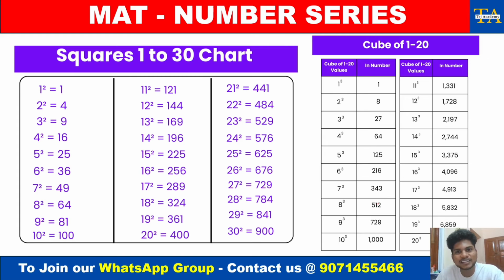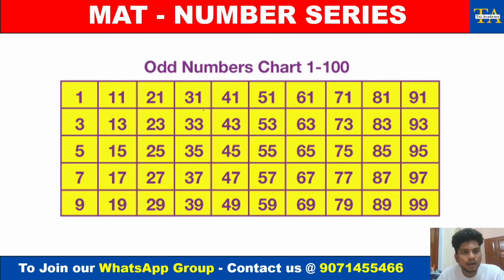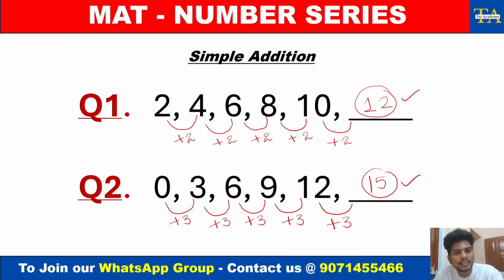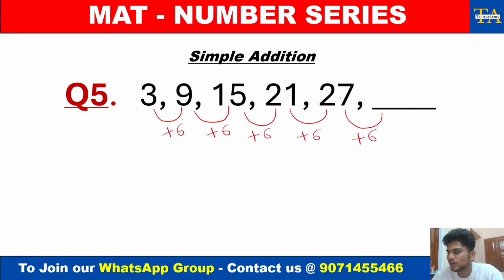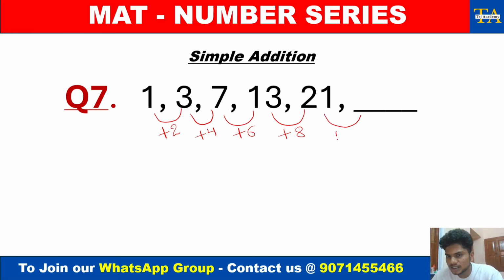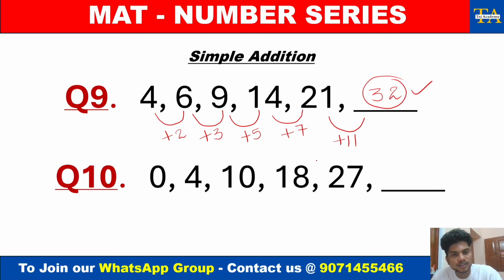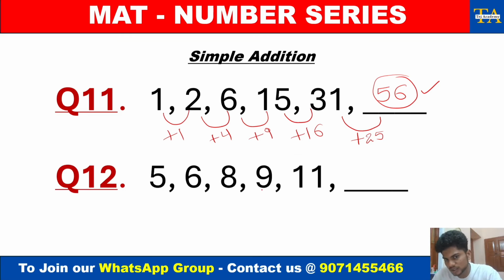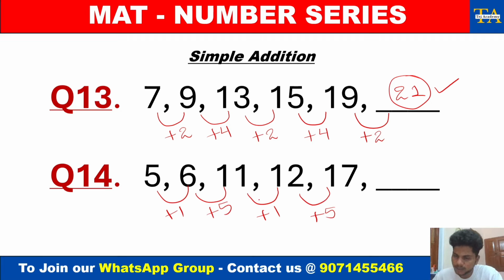NMMS I MAT I MISSING NUMBERS